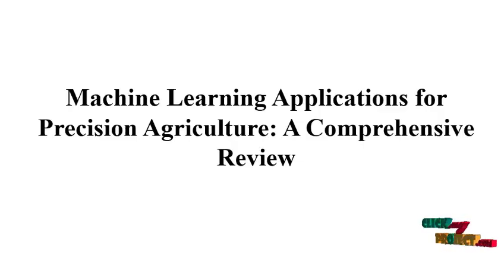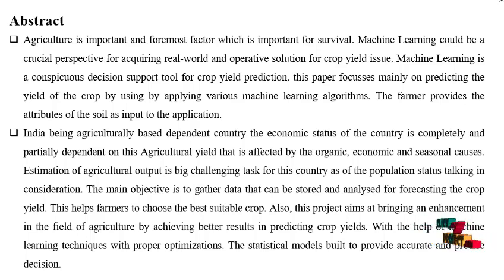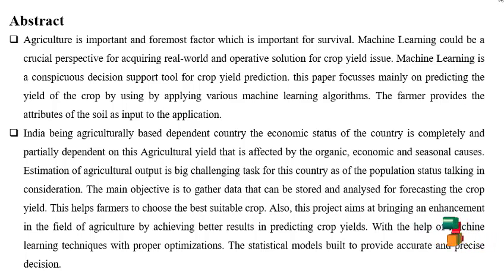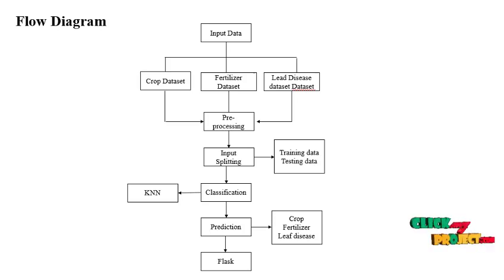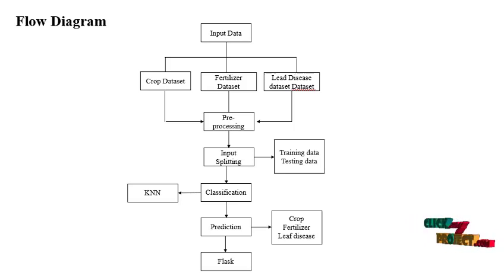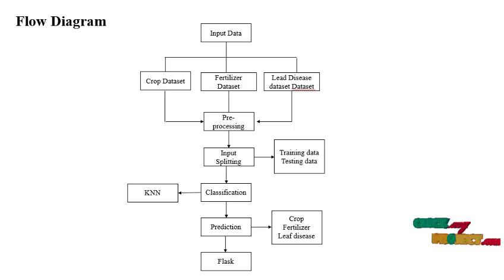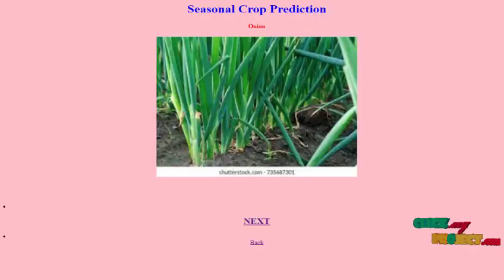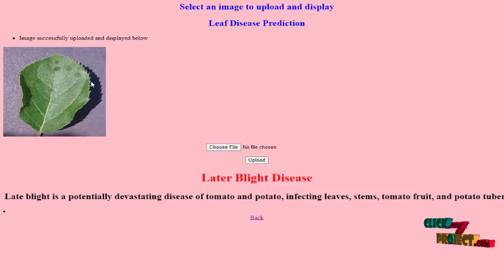Python Web Application Project - Applications for Precision Agriculture - ClickMyProject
Agriculture is important and foremost factor which is important for survival. Machine Learning could be a crucial perspective for acquiring real-world and operative solution for crop yield issue. Machine Learning is a conspicuous decision support tool for crop yield prediction. this paper focusses mainly on predicting the yield of the crop by using by applying various machine learning algorithms. The farmer provides the attributes of the soil as input to the application. India being agriculturally based dependent country the economic status of the country is completely and partially dependent on this Agricultural yield that is affected by the organic, economic and seasonal causes. Estimation of agricultural output is big challenging task for this country as of the population status talking in consideration. The main objective is to gather data that can be stored and analysed for forecasting the crop yield. This helps farmers to choose the best suitable crop. Also, this project aims at bringing an enhancement in the field of agriculture by achieving better results in predicting crop yields. With the help of machine learning techniques with proper optimizations. The statistical models built to provide accurate and precise decision.

Including Packages
* Base Paper
* Complete Source Code
* Complete Documentation
* Complete Presentation Slides
* Flow Diagram
* Database File
* Screenshots
* Execution Procedure
* Readme File
* Addons
* Video Tutorials
* Supporting Softwares

Specialization
* 24/7 Support
* Ticketing System
* Voice Conference
* Video On Demand *
* Remote Connectivity *
* Code Customization **
* Document Customization **